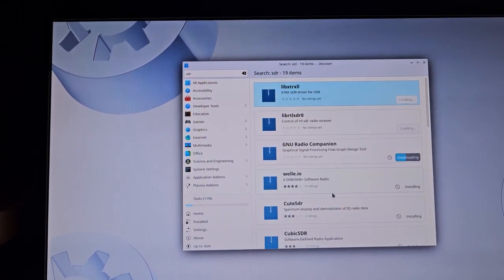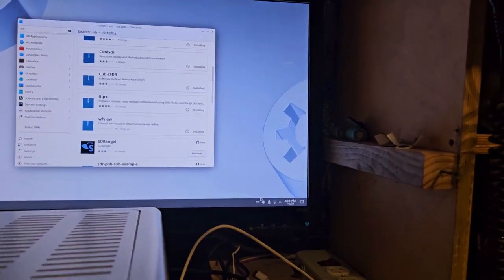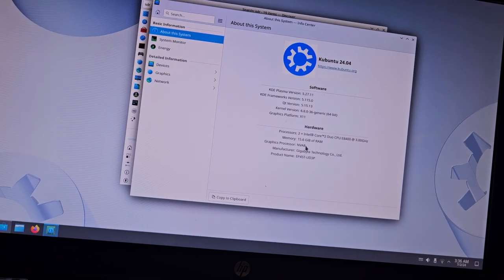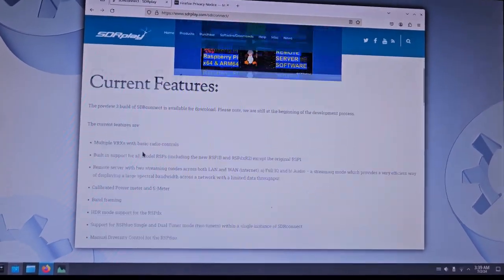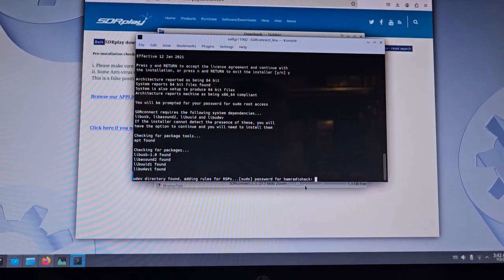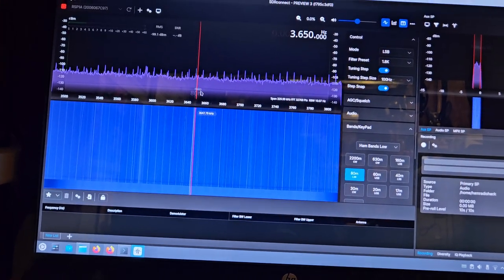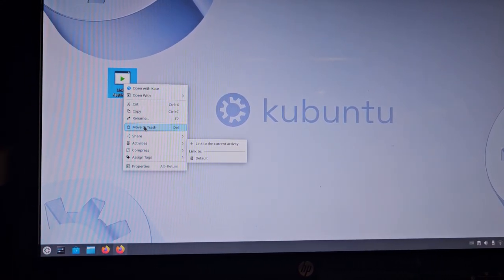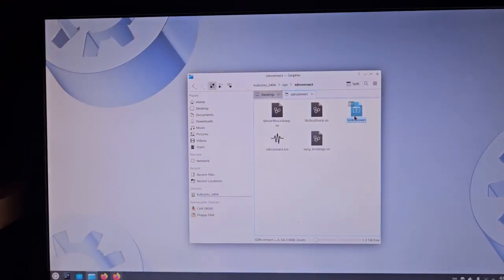Installed sdr connect in kubuntu linux.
so after spending probably 10 hours trying to get things to download and trying to get things to work I finally got to bond to installed and honestly I have to say I do not like it at all it definitely reminds me of Linux 20 years ago the fact that I cannot do something simple like create a shortcut on the desktop to an application that I've installed and the fact that I cannot even find the application after I've installed it reminds me of Linux in the early days